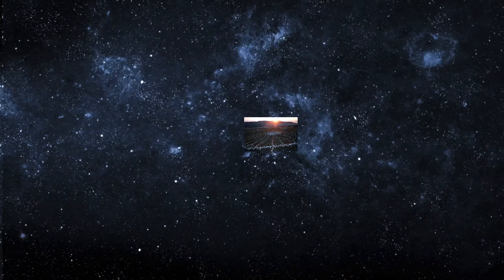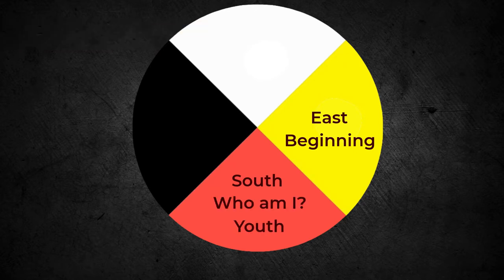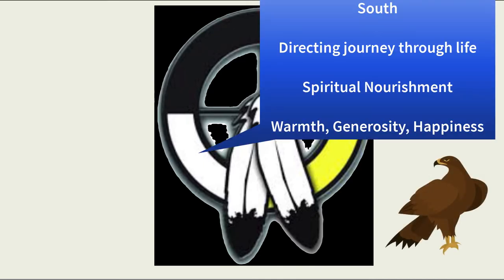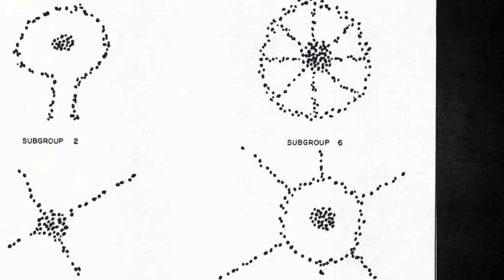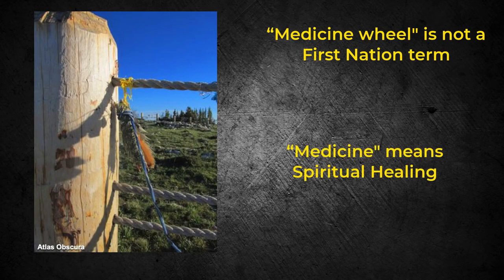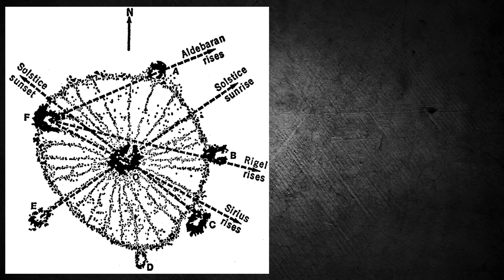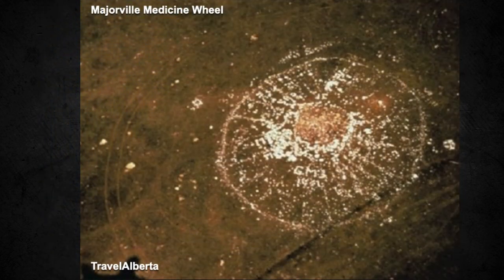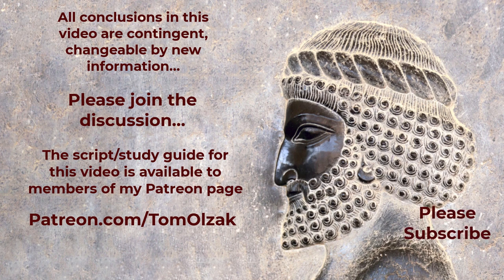Native American Medicine Wheels (Rock and Crafted)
In this video, we look at crafted and stone-based circular creations, some of them now known as medicine wheels, exploring their possible ancient uses, their current uses, and the differences between them.

The circle is a significant symbol in First Nation cultures. In general, the circle represents the cycle of life, the completeness of life and the world, and connection with the whole universe. It can also mean other related things depending on how the circle is constructed and its colors.

Table of Contents:
00:00 - Intro
01:06 - Significance of the circle
01:30 - Crafted Medicine Wheel
06:35 - Types of rock circles
07:23 - The Big Horn Medicine Wheel
09:15 - Purpose of the Big Horn Wheel
11:21 - Age of Big Horn wheel
12:01 - Big Horn star alignment hypothesis
13:27 - Probability of solstice alignment use

Selected Bibliography
Barnhart, E. (2018). Ancient Civilizations of North America. The Teaching Company. The Great Courses Course Guidebook

Bighorn Medicine Wheel. (n.d.). Solar Center Stanford.

Breaking the Circle. (2016, October 16). Indigenous Religious Traditions.

Sun Dance (2018, January 8). Encyclopedia Britannica.

Brumley, J. J. (1988). Medicine wheels on the northern plains : a summary and appraisal - Open Government. Open.alberta.ca.

Eddy, J. A. (1974). Astronomical Alignment of the Big Horn Medicine Wheel. Science, 184(4141), 1035–1043.

Elk, N. B., & Neihardt, J. G. (2014). Black Elk Speaks. University Of Nebraska Press.

Grinnel, G. B. (1922). The Medicine Wheel. American Anthropologist, 24(3), 299–310.

Lakota Medicine Wheel. (n.d.). Aktá Lakota Museum & Cultural Center.

Lundwall, J., & McHugh, J. (2021, March 1). Sun Writing of the Gods: Cosmological Orientation of Fremont Indian Petroglyphs.

Mendoza, R. G. (2017, December 21). How the Sun Illuminates Spanish Missions On the Winter Solstice. Smithsonian Magazine.

Mingren, W. (n.d.). Mysteries of the Native American Medicine Wheel – Healing, Rituals, and Astronomical Aid.

Pitawanakwat, L. (n.d.). Four Directions Teachings.com - Aboriginal Online Teachings and Resource Centre - © 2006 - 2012 All Rights Reserved 4D Interactive Inc., a subsidiary of Invert Media Inc. Fourdirectionsteachings.com. Retrieved September 25, 2022,

Scherrer, D. (n.d.). Medicine Wheels and Cultural Connections Ancient and Mysterious Structures.

Simms, S. C. (1903). A Wheel-shaped Stone Monument in Wyoming. American Anthropologist, 5(1), 107–110.

Towers, S. (2014, April 14). Archaeoastronomy: the folly of too many lines | Polymatheia. Sherrytowers.com.